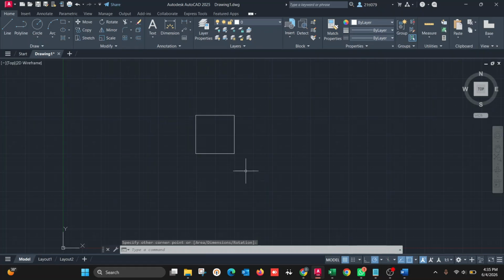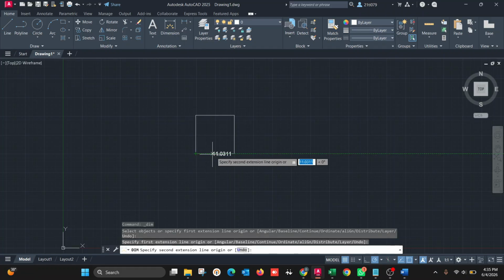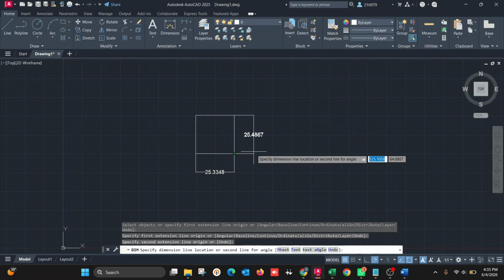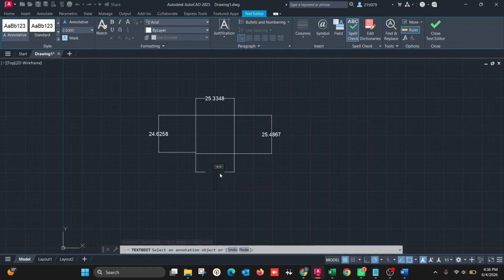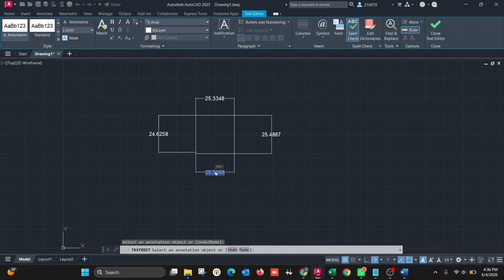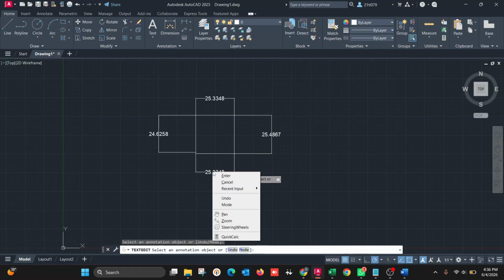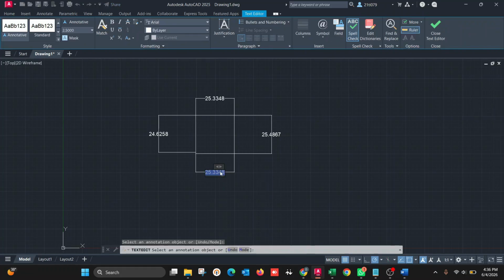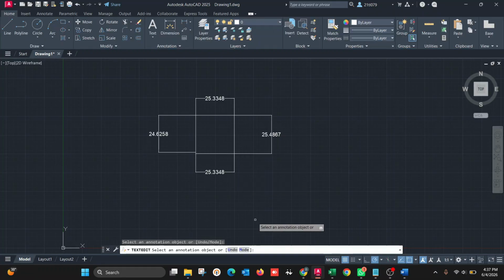AutoCad How to Add a Dimension Line without Text